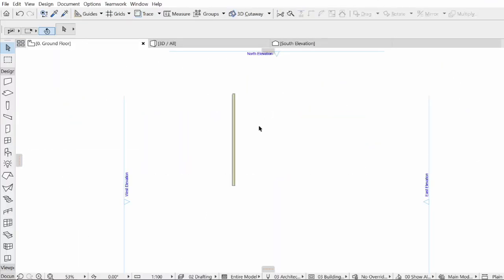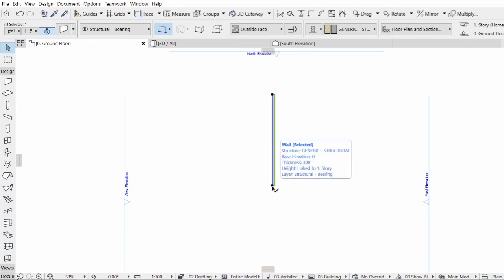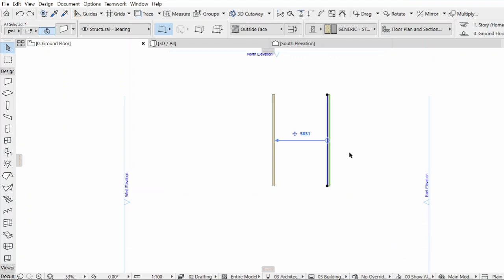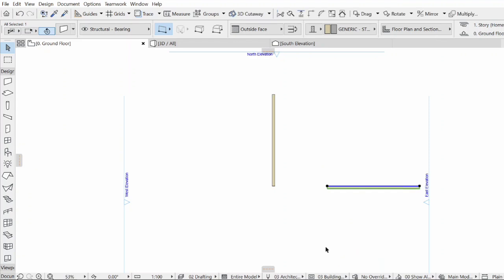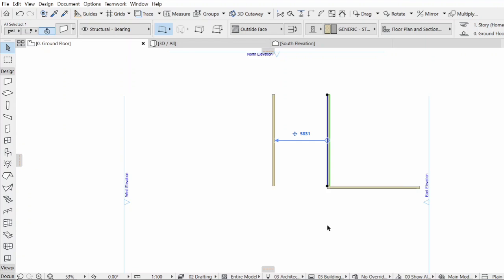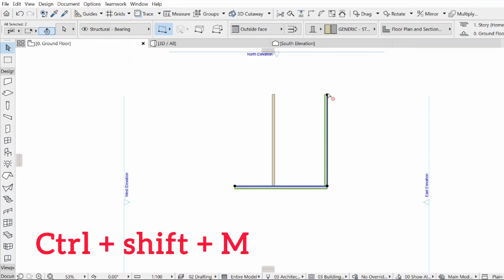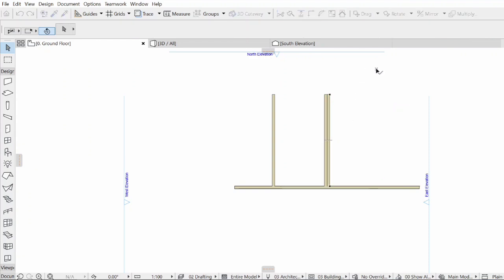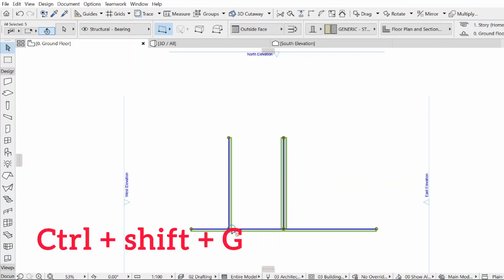Shortcuts in ArchiCAD Every Beginner Must Know | Work 5x Faster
Want to design faster and smarter in ArchiCAD? 🚀
In this beginner-friendly ArchiCAD tutorial, I’ll show you the most common and time-saving shortcuts every beginner should know to boost productivity and speed up your workflow.

If you’ve ever felt like ArchiCAD takes too long to navigate, this video is your shortcut to success.
By the end, you’ll know the essential keyboard shortcuts that professional architects use every day to draw, edit, and manage projects quickly and efficiently.

In This Video, You’ll Learn:
✅ The most useful keyboard shortcuts in ArchiCAD
✅ Productivity hacks that make drafting easier and cleaner
✅ Workflow tips every architecture student and beginner should know

💡 Perfect for:

Architecture students learning ArchiCAD.
Beginners who want to work faster

📌 Watch till the end for tips that’ll help you design like a pro — even if you’re just getting started!